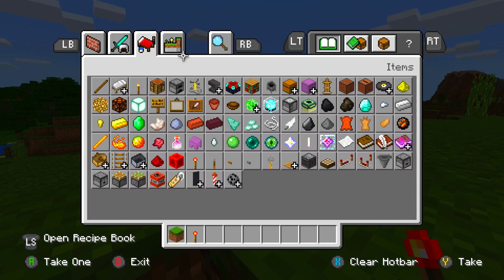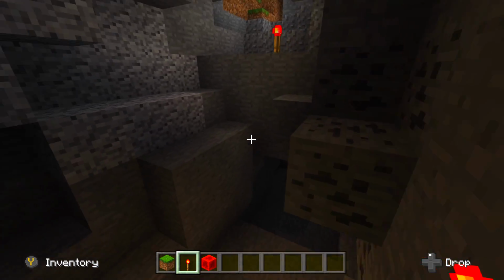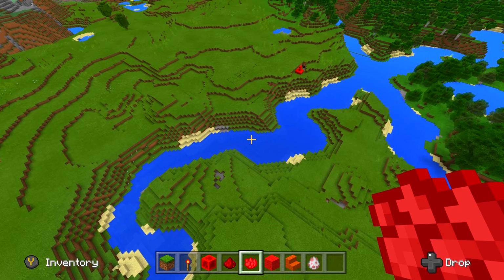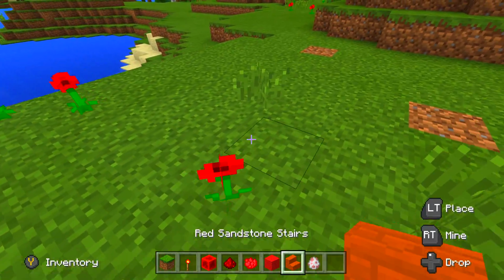Minecraft : 5 Signs RED STEVE Is In Your World (Ps3/Xbox360/PS4/XboxOne/WiiU)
Minecraft : 5 Signs RED STEVE Is In Your World  For Minecraft Xbox 360, Minecraft Xbox One and Minecraft Wii U. Not to forget Minecraft PS3. Minecraft PS4 and also Psvita if you guys play that!

Be sure to make sure your twitter is connected to your youtube channel so that I can see who liked the video on Twitter!